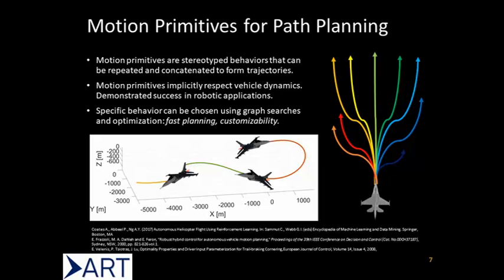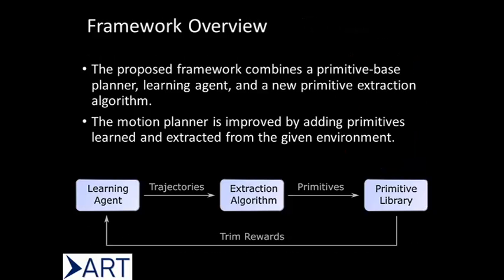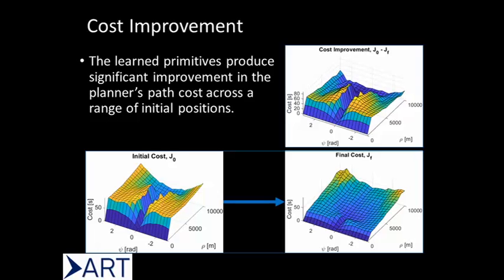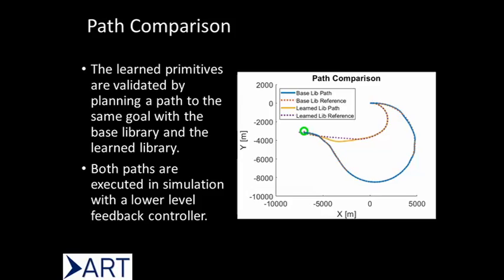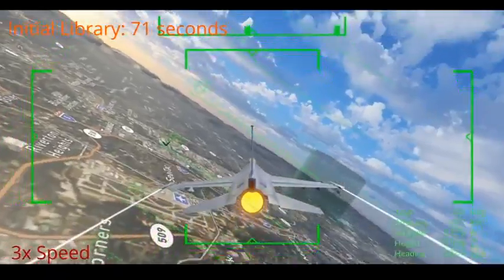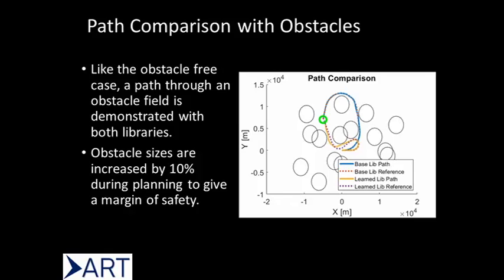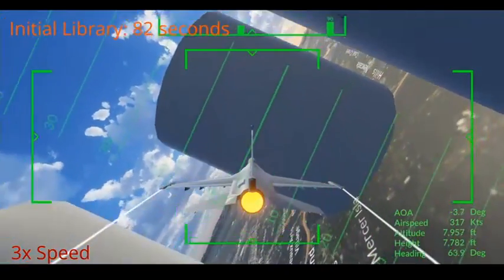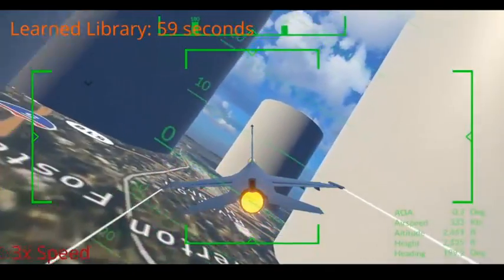Improving Primitive-based Planners Through Reinforcement Learning